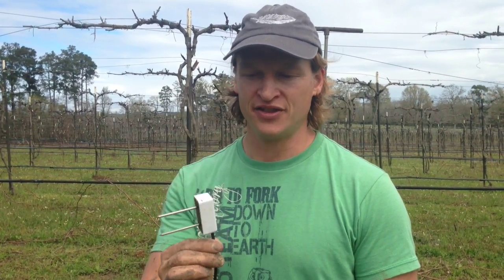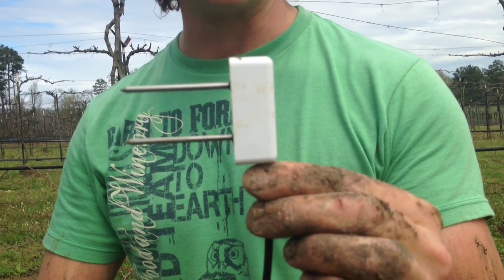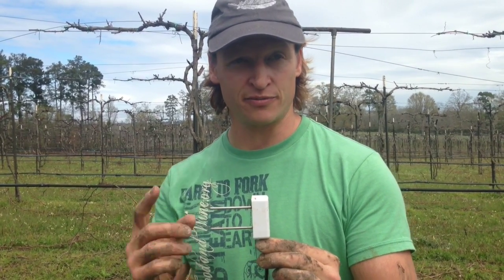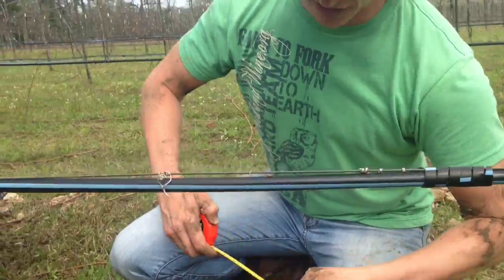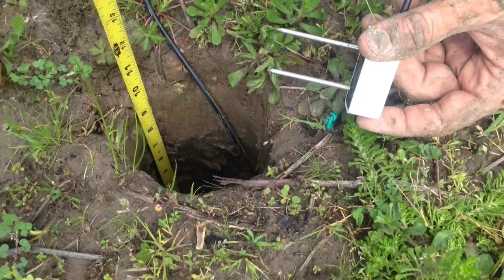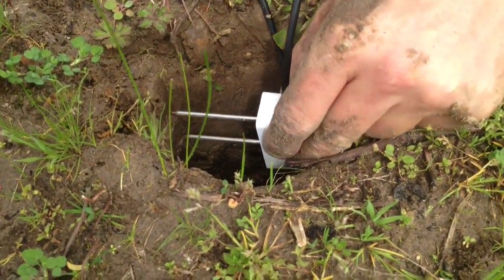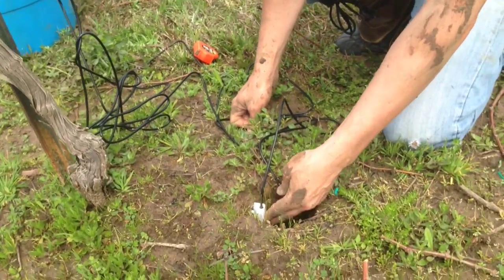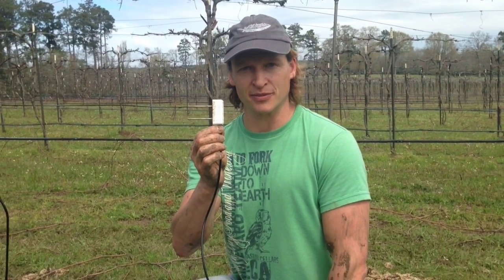Installing Soil Moisture Sensors in the Vineyard - GS1 by Decagon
In this video, Fritz Westover of Westover Vineyard Advising and Virtual Viticulture Academy discusses Installing Soil Moisture Sensors (GS1 by Decagon) in the Vineyard.